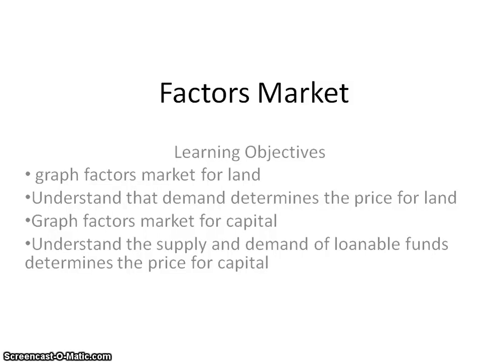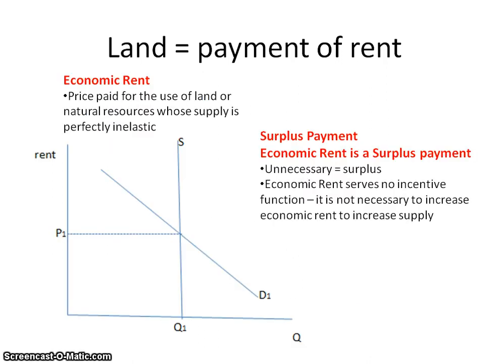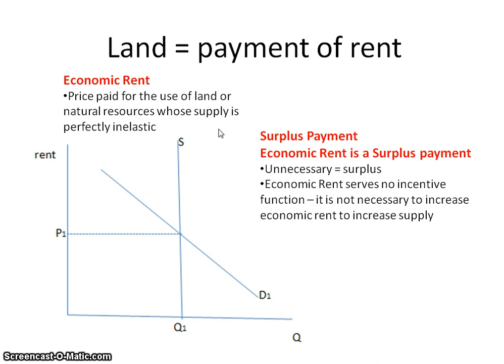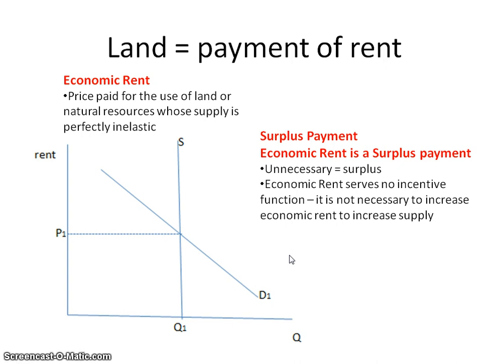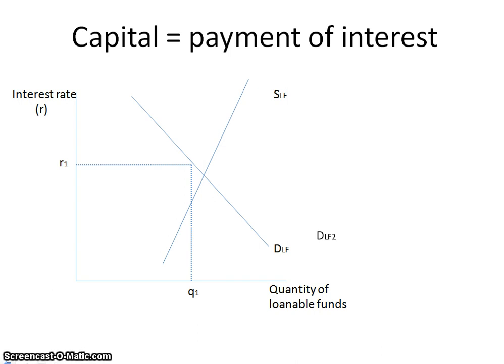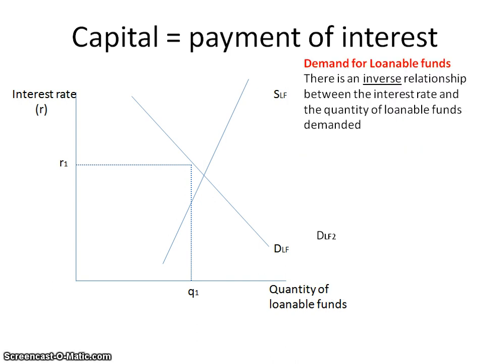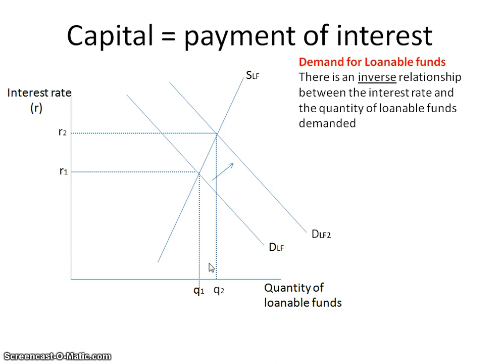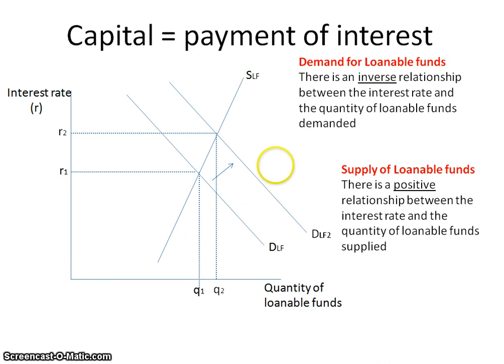Land and Capital in the Factors Market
Describes the graphs for these resources and the payment they are measured in.